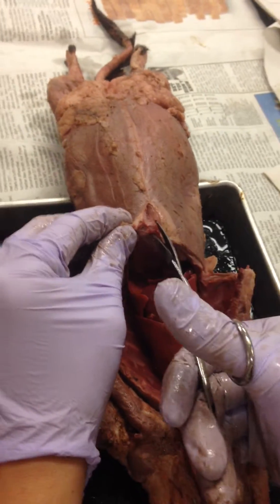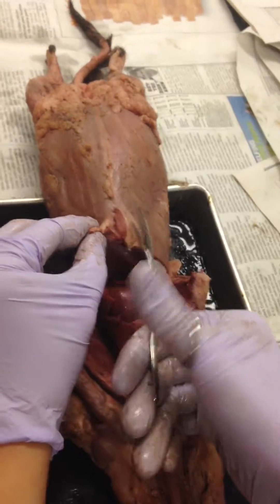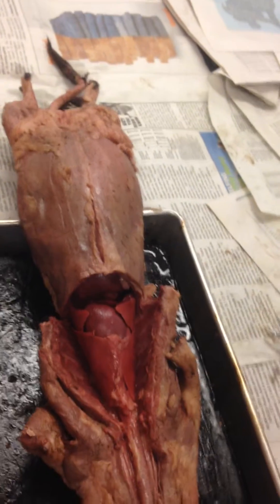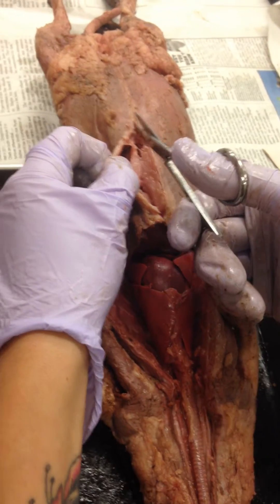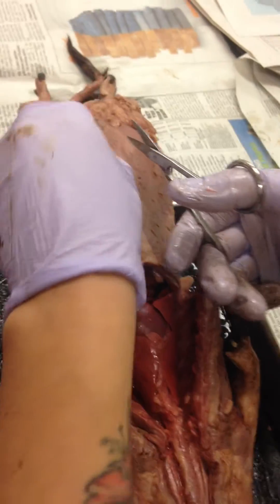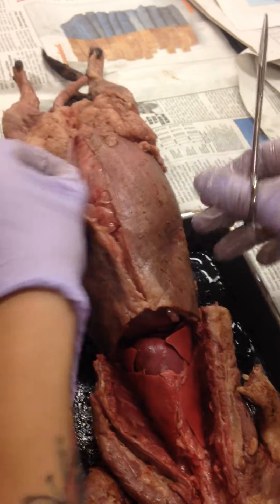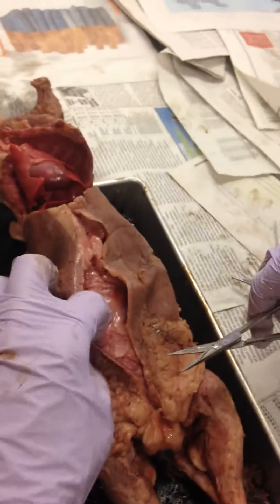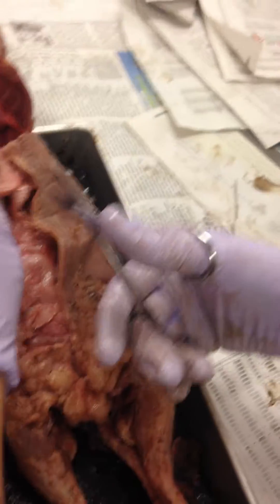Mink Dissection 7: Entering the Abdominal Cavity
Why don't we have ribs that go all the way down to our stomachs?
What are a few different reasons why we NEED fat in general?
Why do you think the muscle tissue is so much thinner down here?